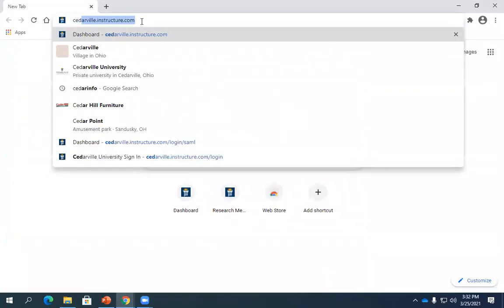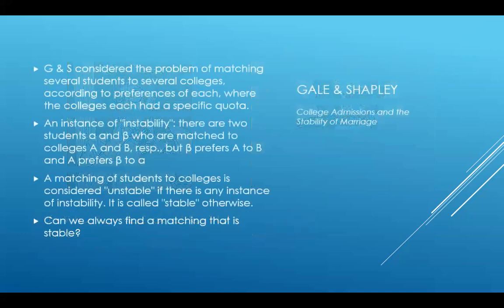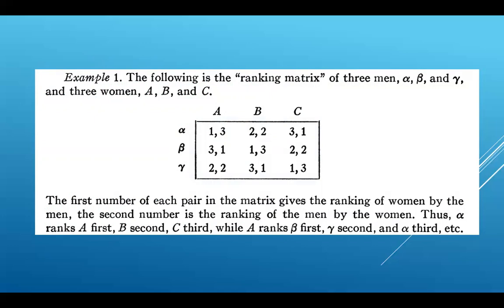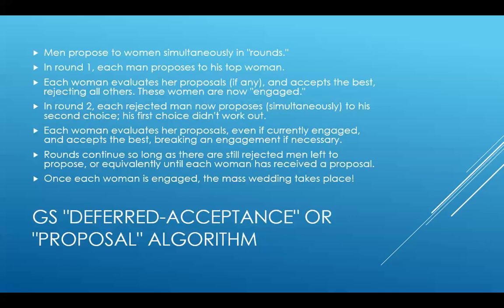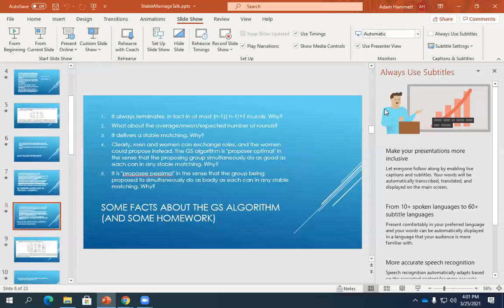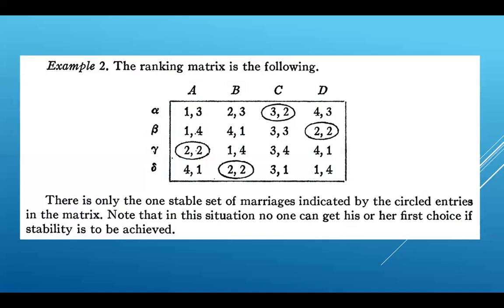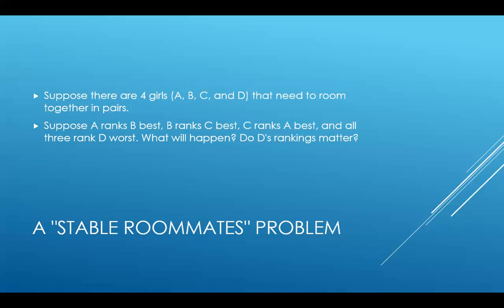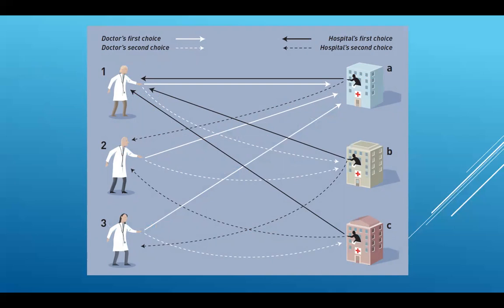Research Methods - Stable Marriage Talk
An overview of Gale & Shapley's classic paper on finding "stable" marriages.